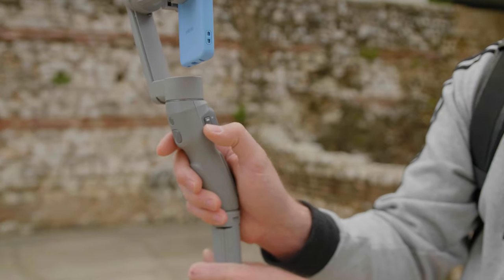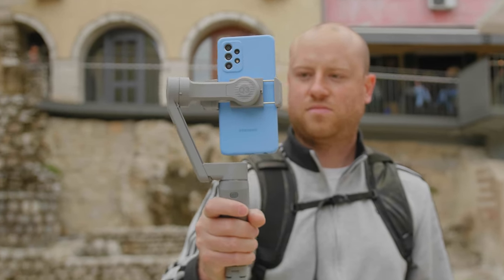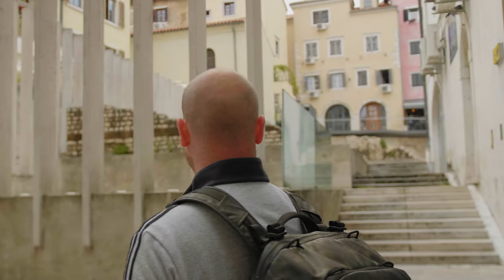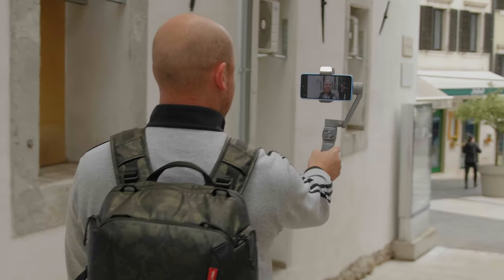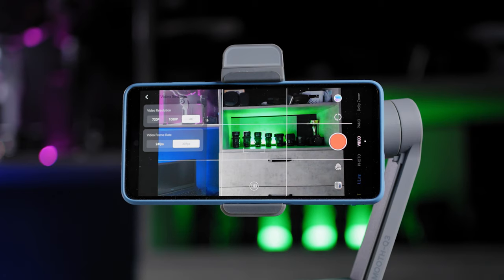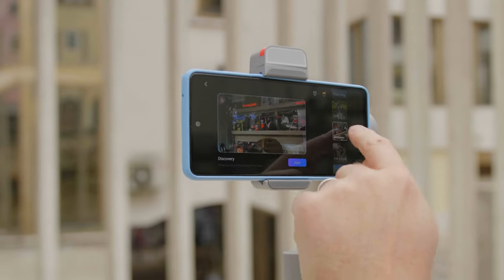ZHIYUN SMOOTH Q3 REVIEW! The FILL LIGHT BETWEEN GIMBALS! Worth the money?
►ZHIYUN SMOOTH Q3
►ZHIYUN SMOOTH Q3 STORE

►BEST MUSIC FOR YOUTUBE
►MY whole LUT STORE AND MORE

0:00 Intro
0.45 Specs and Features
2:10 Fill LIght
2:51 ZY Cami APP
3:10 Tracking
4:34 Footage test
5:03 Conclusion

This is my review of the Zhiyun Smooth Q3 smartphone gimbal.

My other Zhiyun  gimbal reviews:
►ZHIYUN CINEPEER C11
►ZHIYUN WEEBILL REVIEW
►ZHIYUN CRANE 3 REVIEW
►ZHIZUN SMOOTH Q2 REVIEW
►ZHIYUN SMOOTH 4 REVIEW

MY LATEST COMMERCIALS:
►GODOX Geniusmic
►MOZA MOIN CAMERA
►GODOX VD-Mic
►MOZA AIRCROSS 2 COMMERCIAL
►HOLLYLAND LARK 150
►THE MOZA MINI-P COMMERCIAL
►THE MOZA MIN-MX COMMERICAL
►COMICA BOOMX-U COMMERCIAL

MY GEAR:
►Sony A7 SIII: ​
►Sony A7 III
►Sony A6400: ​​
►Sony FE 35mm F1.8
►Sony ZEISS 55MM F1.8
►Sony ZEISS 16-35mm F4
►SIRUI 50MM F1.8 ANAMORPHIC
►SIRUI 35MM F1.8 ANAMORPHIC
►VILTROX 85MM F1.8 AF
►DJI MAVIC 2 PRO
►ZHIYUN CRANE 2S:​​​​​​​​​​​
►MOZA AIRCROSS 2
►EDITING MACHINE